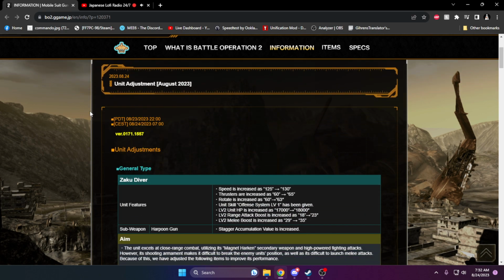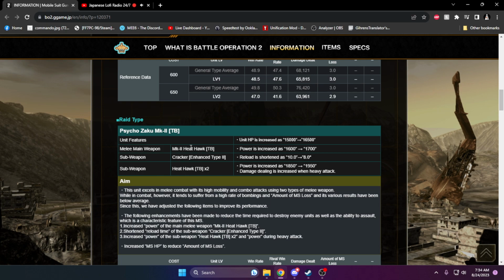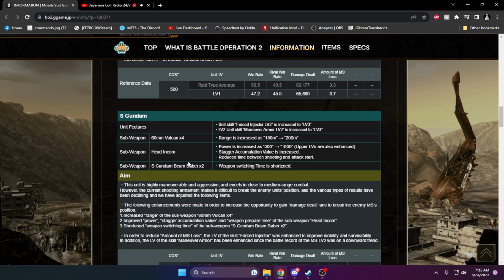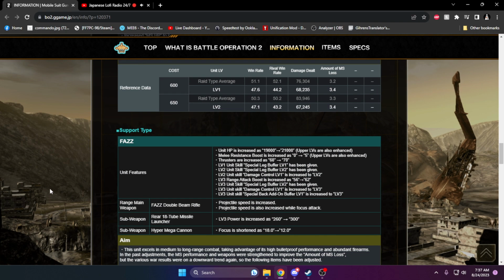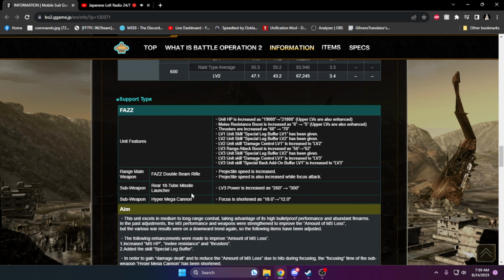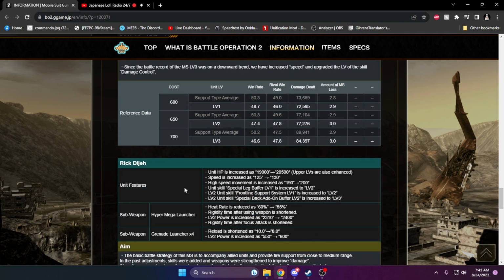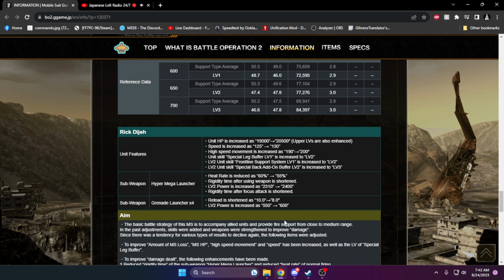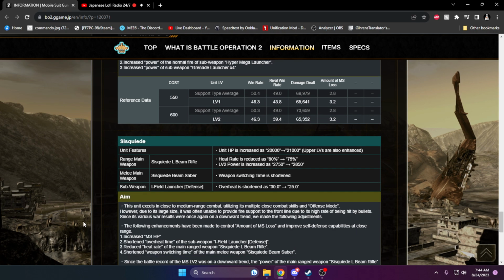Gundam Battle Operation 2: Unit Adjustments for August 2023!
If you ever feel generous enough, I do have a wish list on Amazon. Please don't feel forced to send anything.

If you do send something, Please send a note along with.